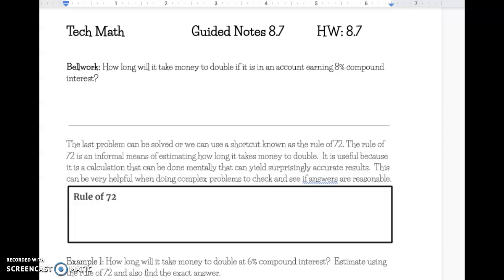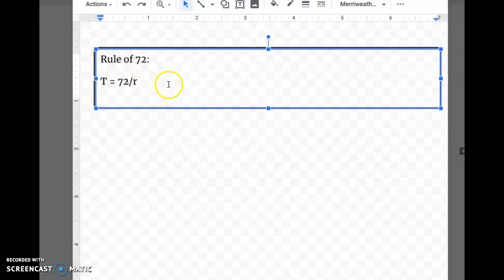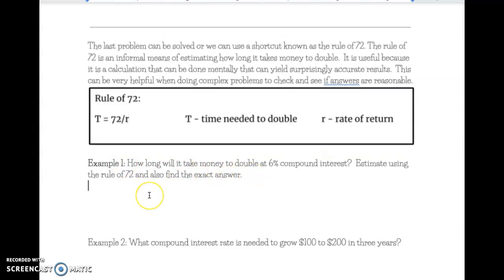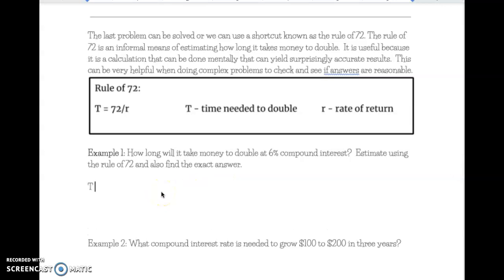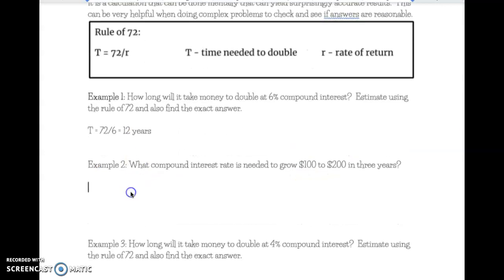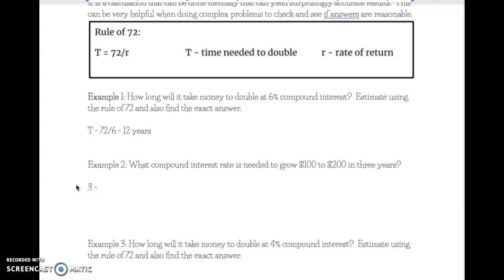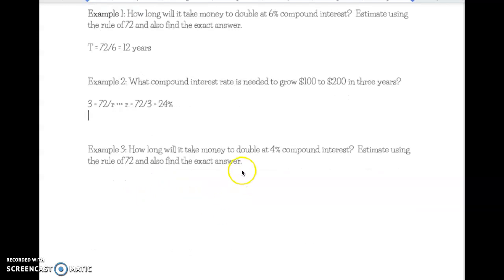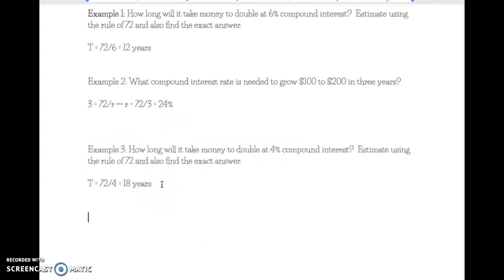TM Notes 8.7